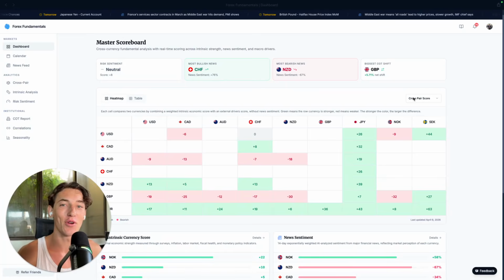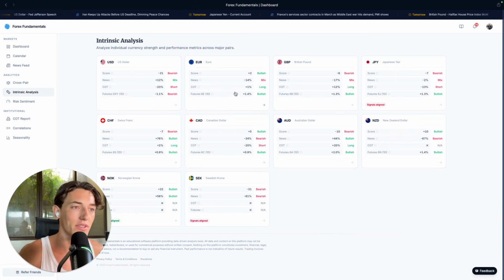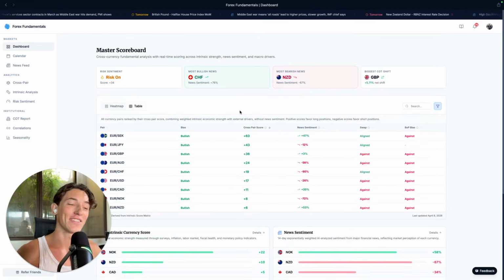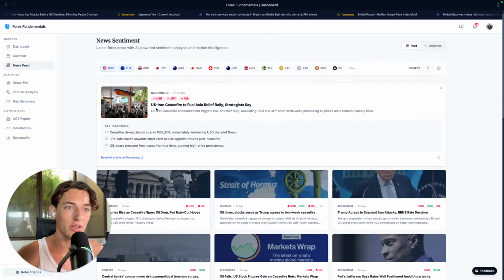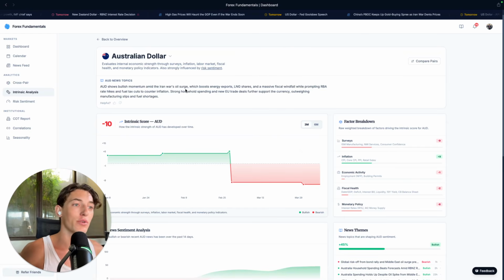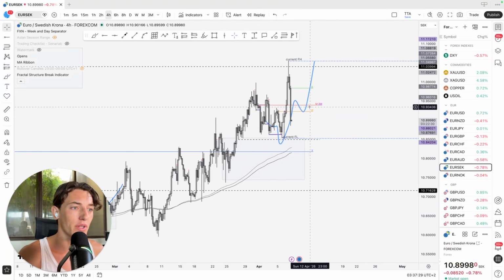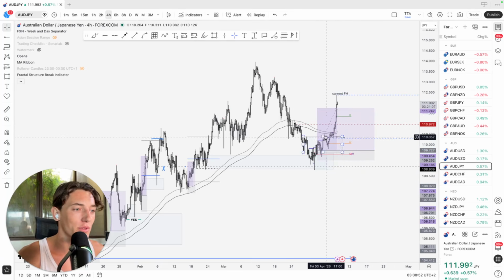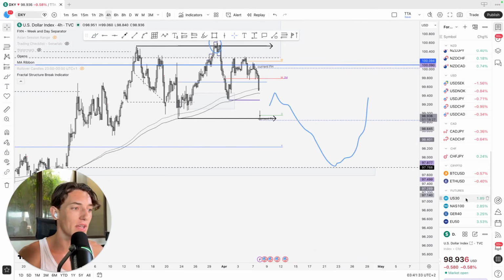Market Updates and the Narrative Update is Live